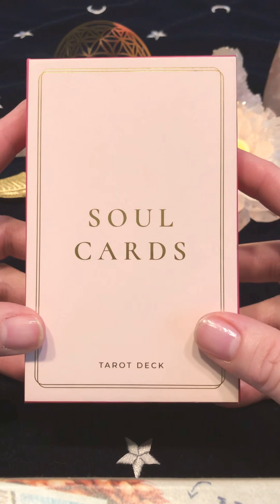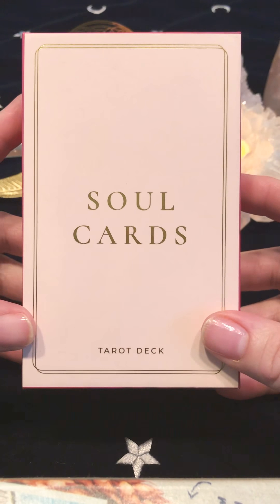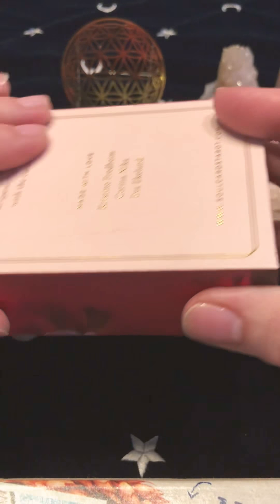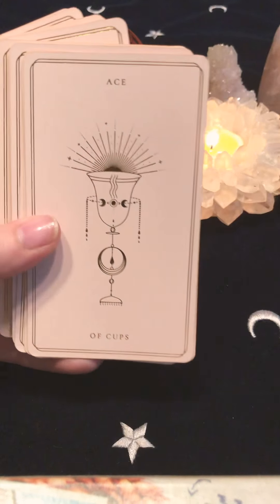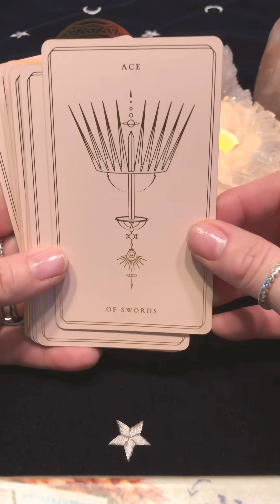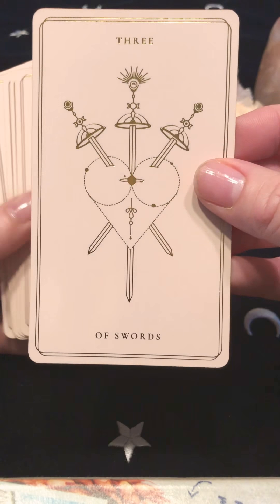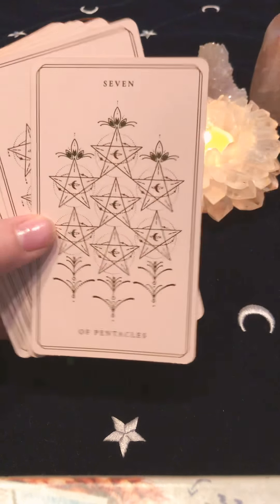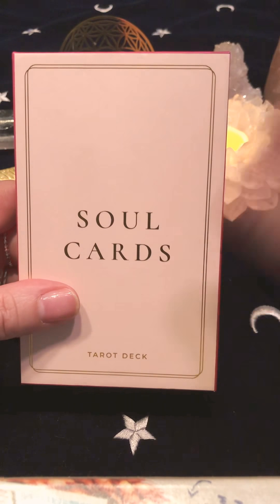Soul Cards Tarot Flip Through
My first ever YouTube video! Just had to share this gorgeous deck!
And the site I mention where I bought the deck stateside is-